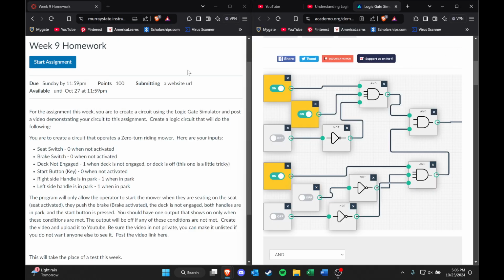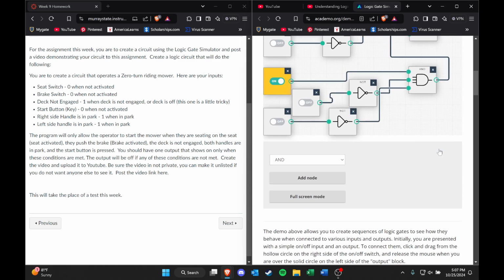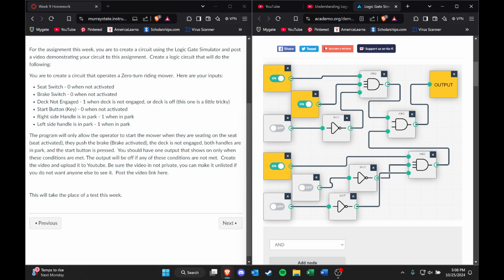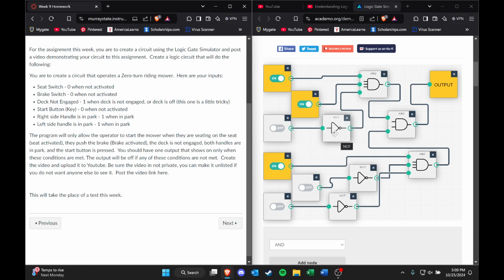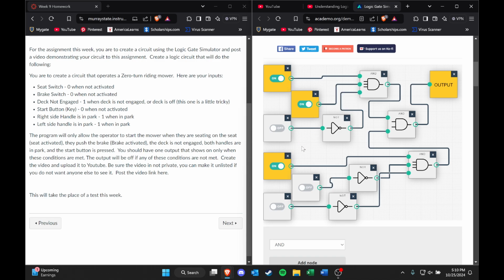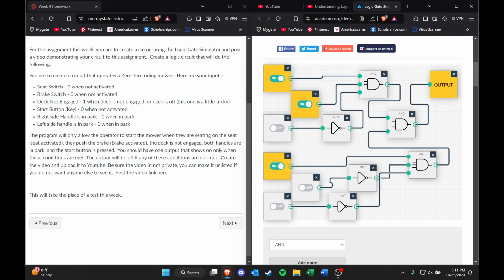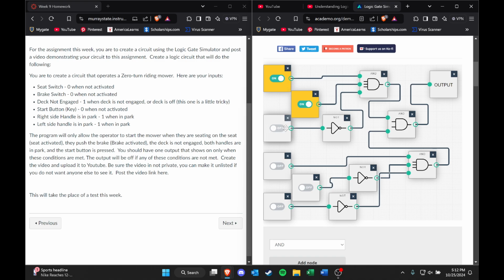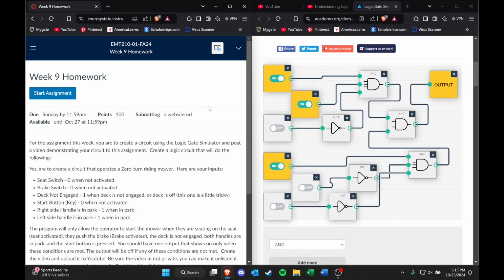Jacob Harley EMT210 Week 9 Homework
A simple introduction to gate logic.